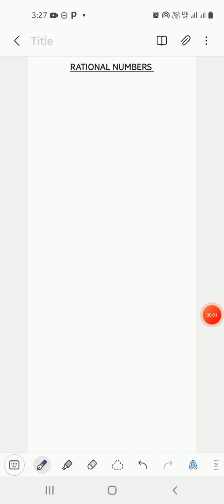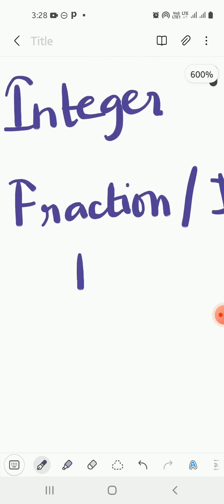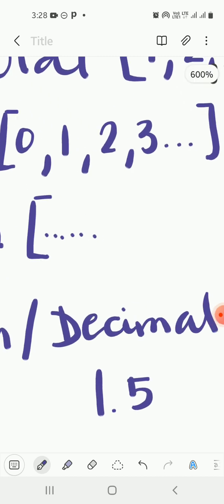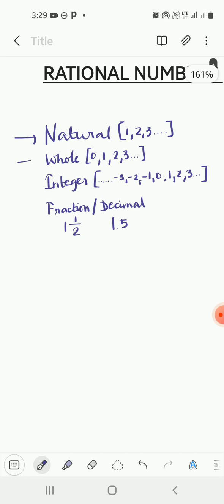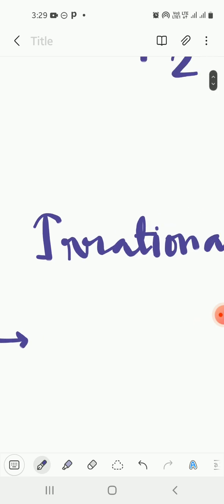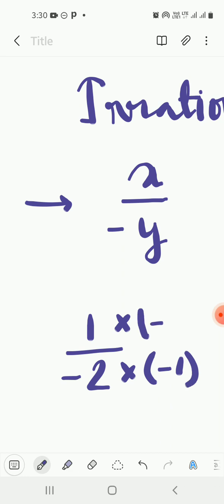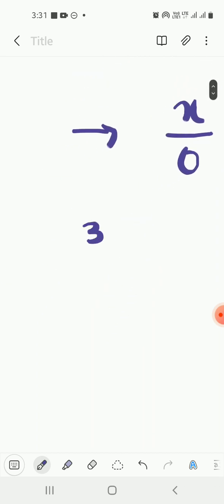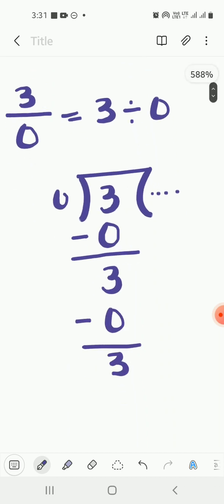Introduction to Rational Numbers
Rational Numbers, Irrational Numbers, Whole Numbers, Natural Numbers, Integers, Fractions, Decimals